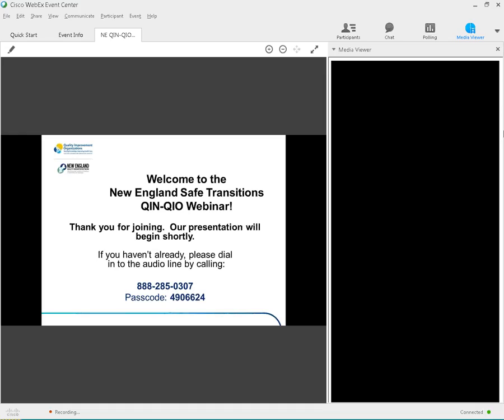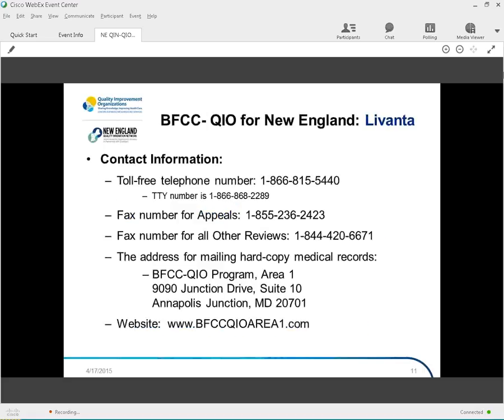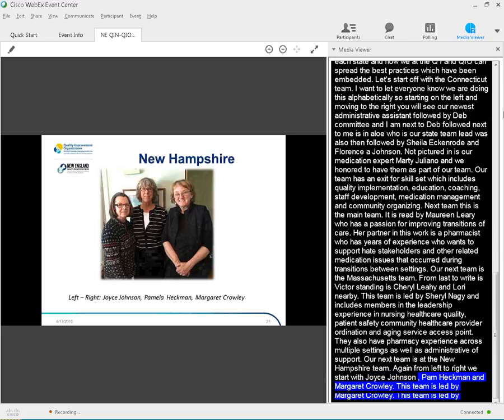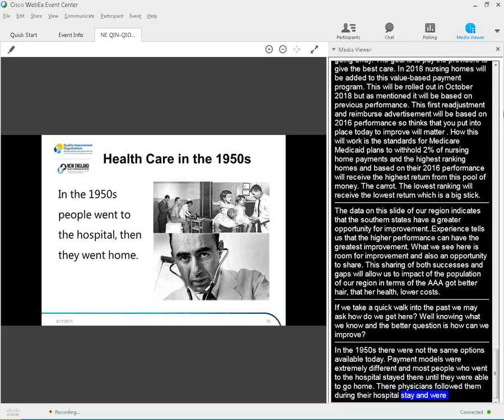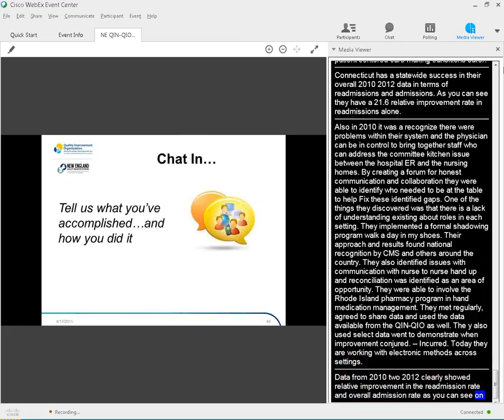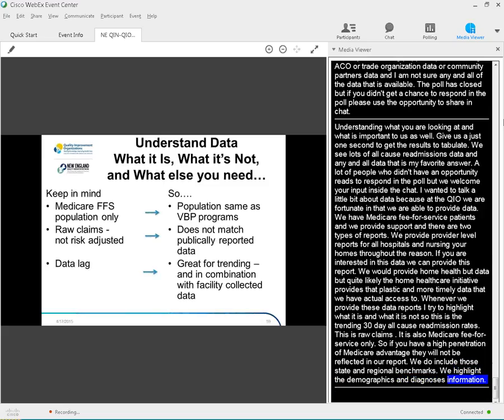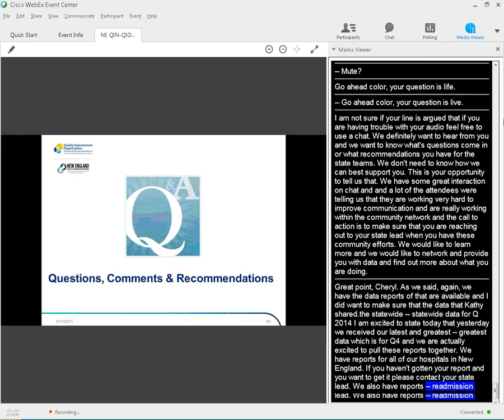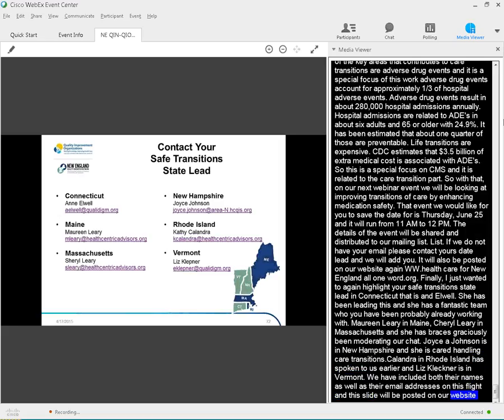Ensuring Every Transition is a Safe Transition - A Community Approach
Throughout the region, the New England QIN-QIO is convening coalitions of providers, patients and other stakeholders to improve care coordination, reduce readmissions, decrease the prevalence of adverse drug events and ensure that every transition is a safe transition.

During the session, we reviewed the following:

   -  An outline of the New England QIN-QIO focus areas;
   -  Compelling reasons to improve care transitions and reduce readmissions;
   -  Successful communities; and
   -  Ways that you can lead this effort in your organization, community, state and across New England